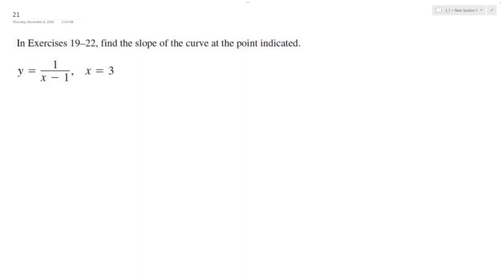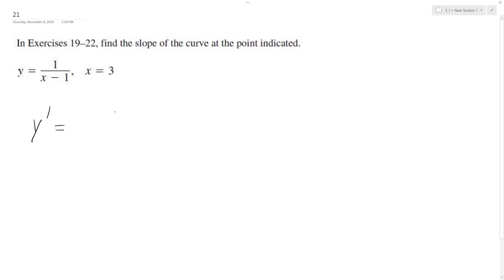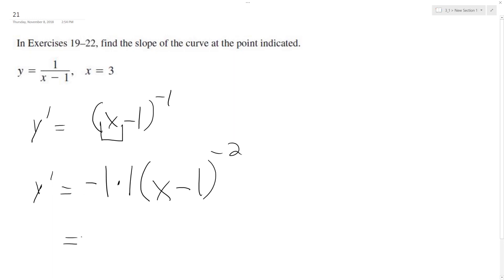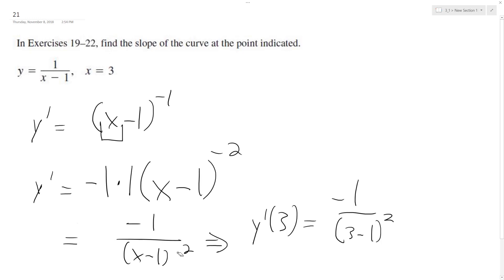y = 1/(x-1), x=3 find the slope of the function's graph at the given point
y = 1/(x-1), x=3
find the slope of the function's graph at the given point. Then find an equation for the line tangent to the graph there.